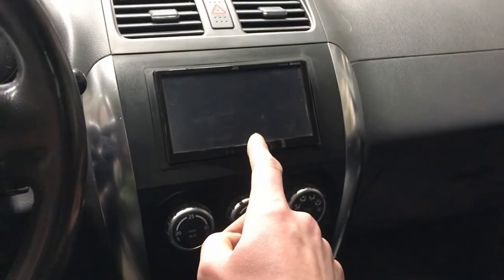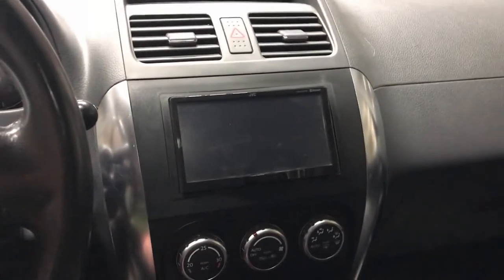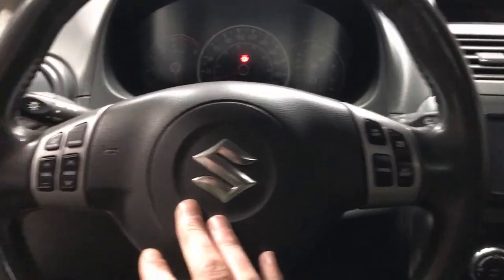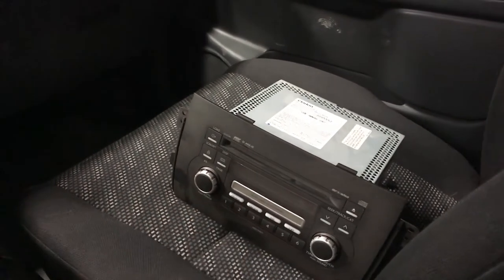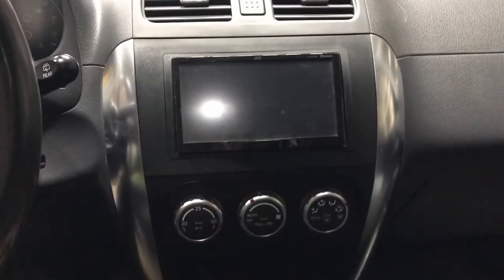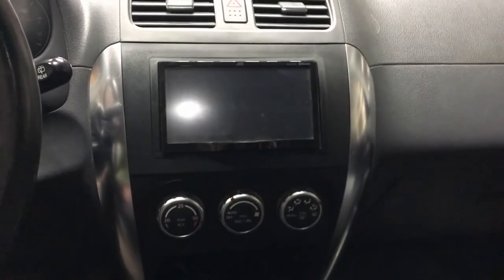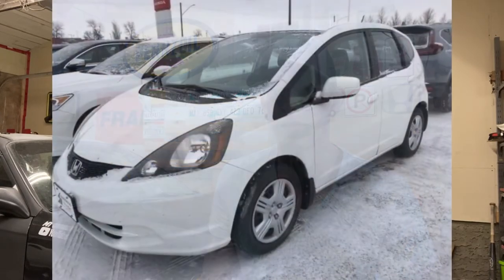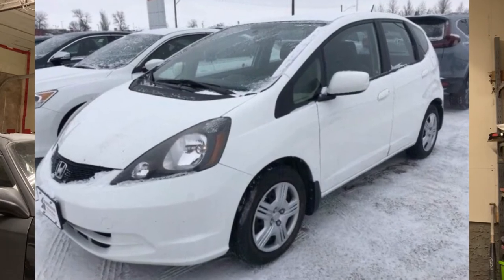Suzuki SX4 Back to Stock | New Daily??